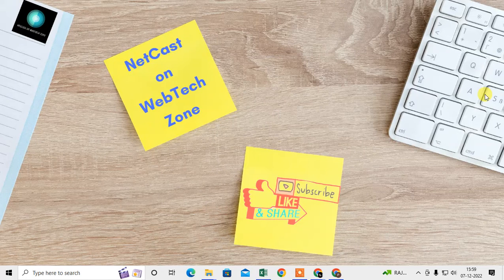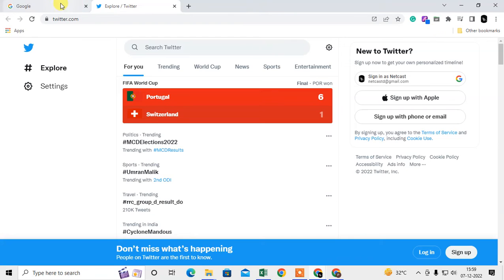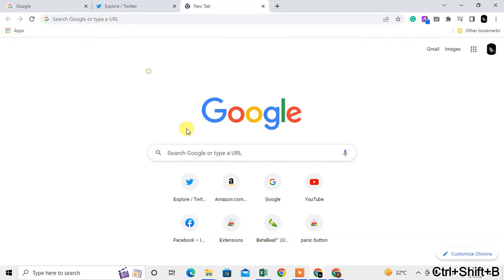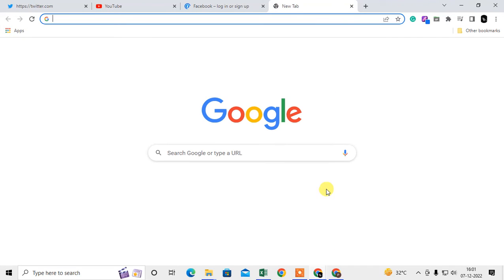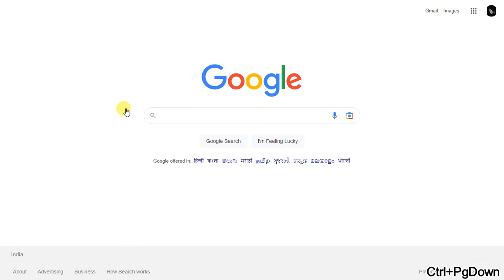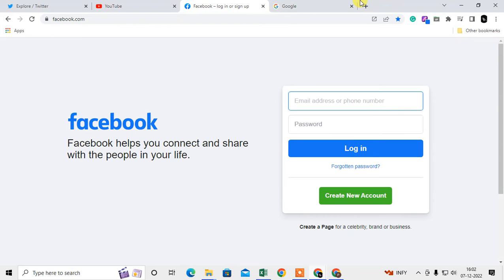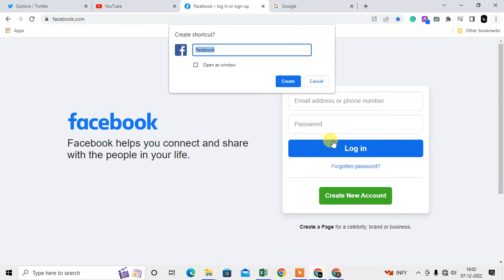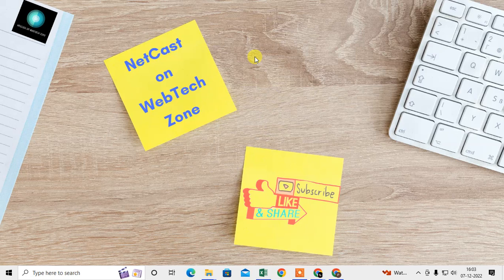How to Hide Chrome Toolbar | How to Hide Address Bar in Chrome?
How to Hide Chrome Toolbar! just follow this tutorial and learn how to remove chrome toolbar from top of screen.